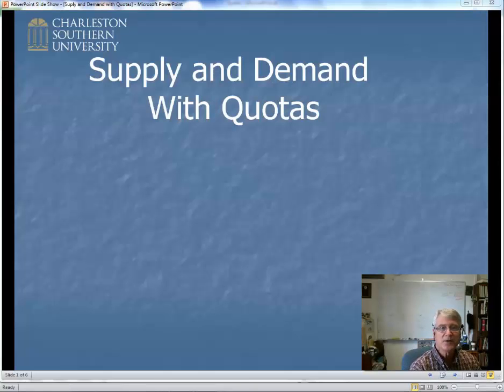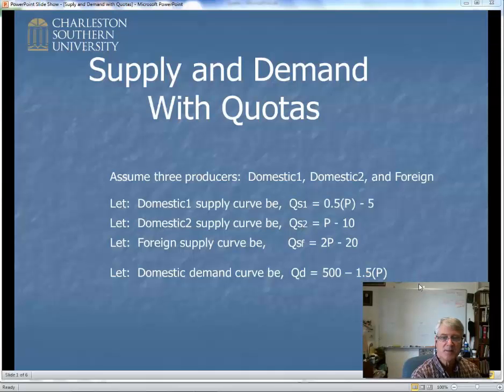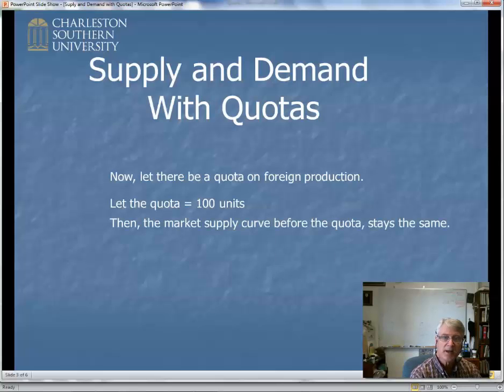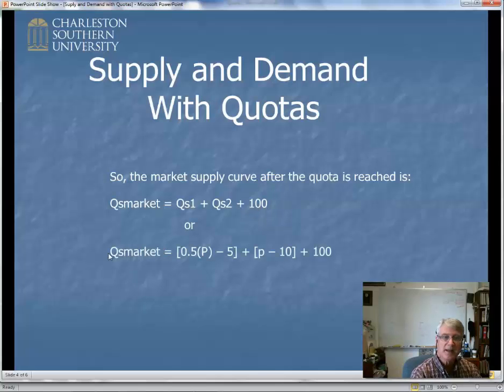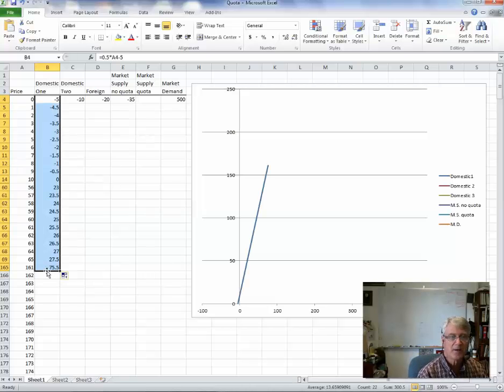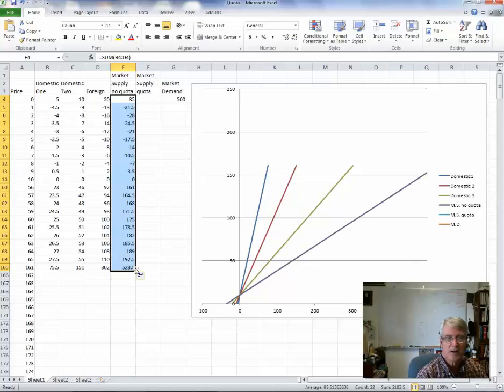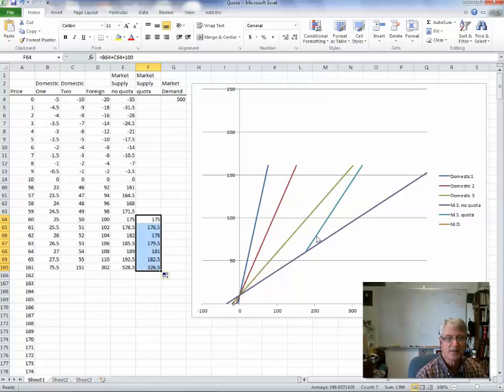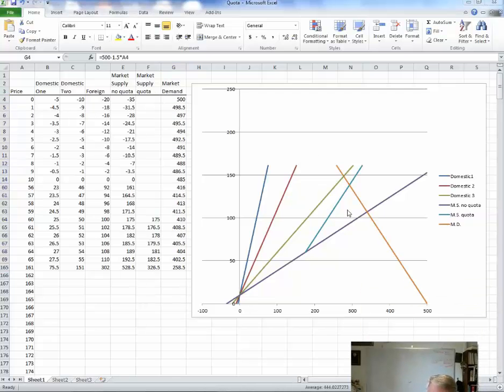Supply and Demand with Quotas